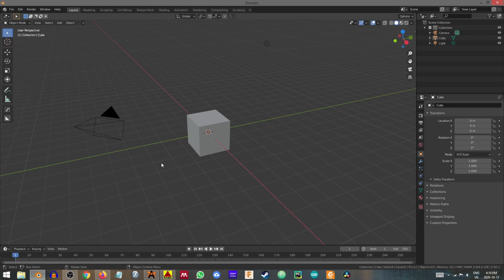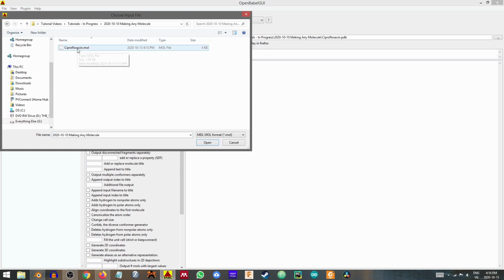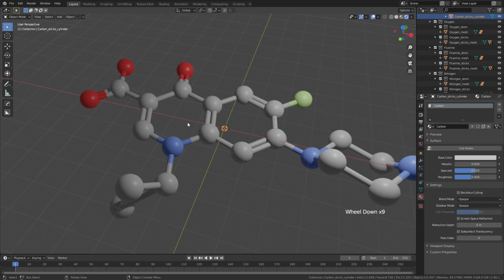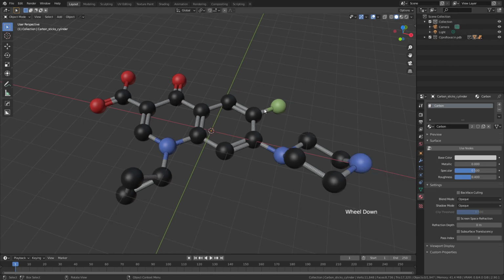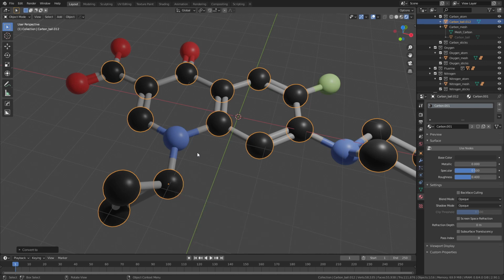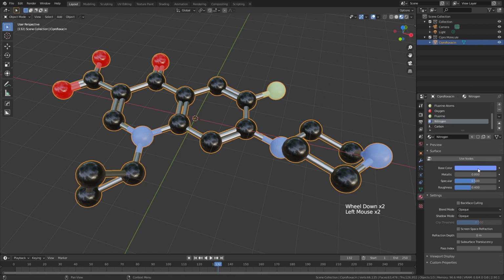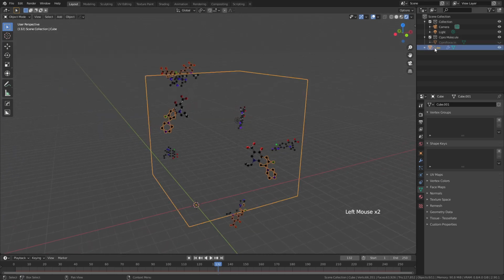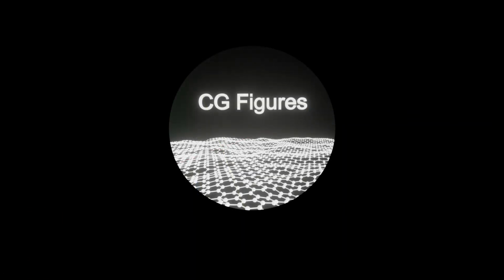Blender for Scientists - How to Make ANY Molecule in Blender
In this video I go through how to work with any molecule in Blender in conjunction with Avogadro and OpenBabel (both are free). I also provide a few tips and tricks for how to quickly setup common scenes used in journal covers and graphics.

I mention it in the video but the import function in Avogadro is really incredible. The thumbnail for this image includes five different molecules (benzene, adenosine, ibuprofen, boron subphthalocyanine chloride and even Spiro-MeOTAD) and all of them were either imported directly by name or (in the case of Spiro) using the chemical name taken from the Sigma-Aldrich website.

There's a lot to cover in this one and I apologize as a few words slip here and there. If you watch at x2 speed you might not notice though because you'll be too busy thinking about which molecules you want to visualize in 3D. I do want to address one point where I mention that it's easier to reimport than to change bond cylinder sizes. That is true, but if you really want to change bond sizes just make sure you're working in edit mode and it should correct for the problems I mention in the video.